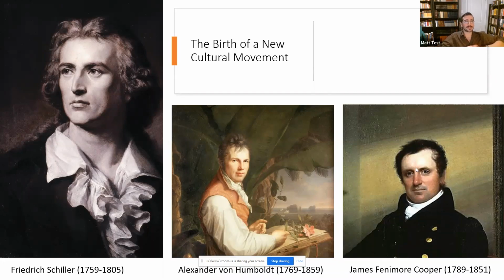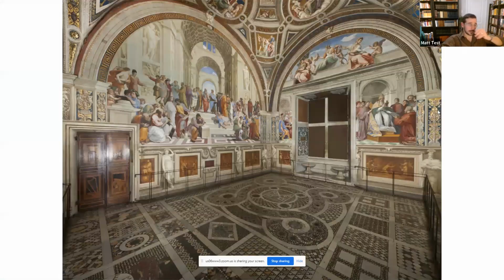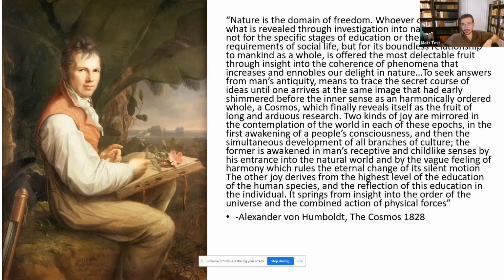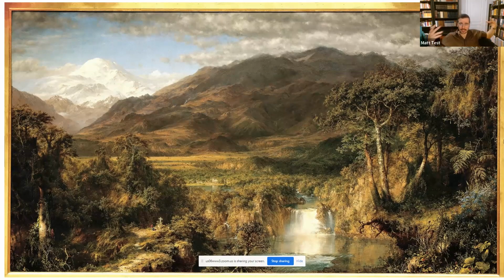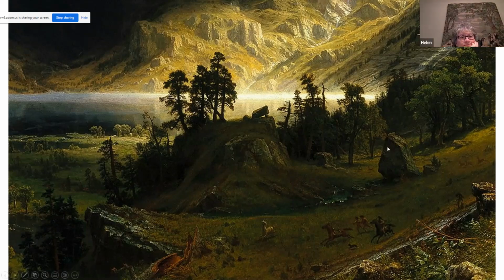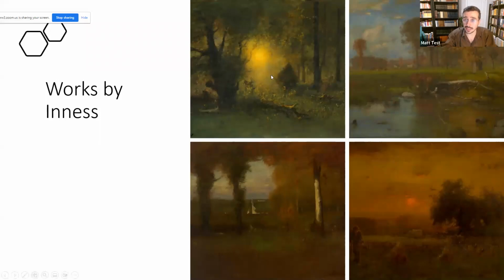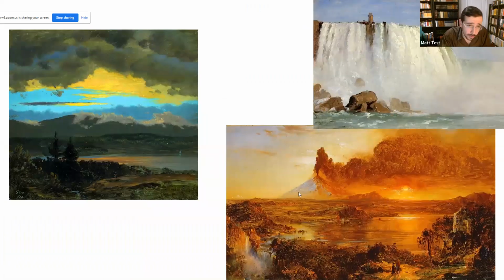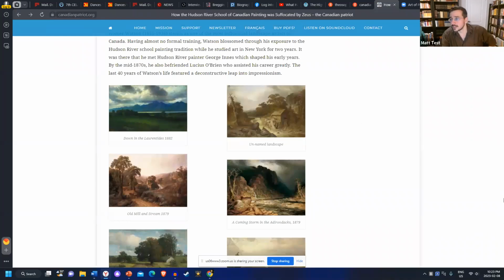The Art of Political Freedom: Alexander von Humboldt and the Hudson River School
In this RTF Lecture, Matt Ehret introduces the second lecture from a two-part series on the topic of classical painting with a focus on the political fight to establish a new type of nation on the earth premised upon the belief that each individual is sovereign. This political ideal requires of course an integration of the emotions and reason which only art can provide. The rise and fall of the Hudson River School of American painting is treated in this lecture along with the perverse school of British imperial art which emerged with the figure of John Ruskin, the Pre-Raphaelite Society, hyper-realism and its twin impressionism is also outlined at length in this presentation.

3) Buy some books!